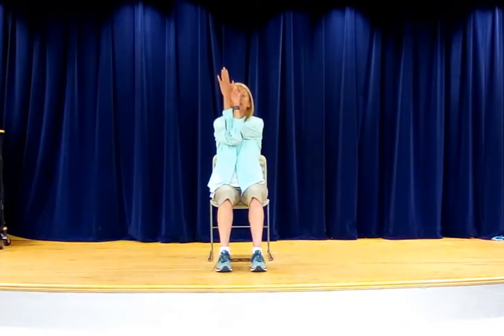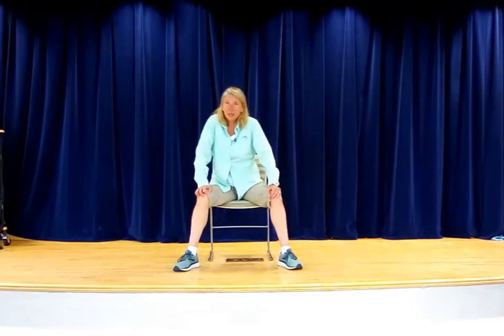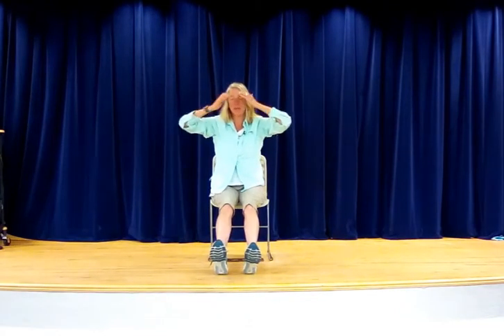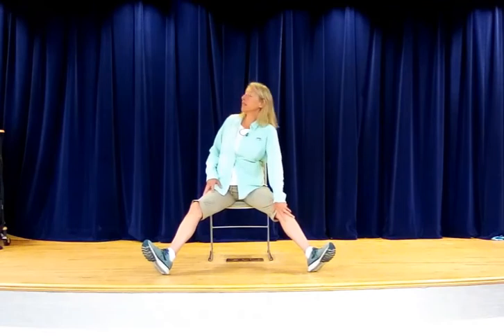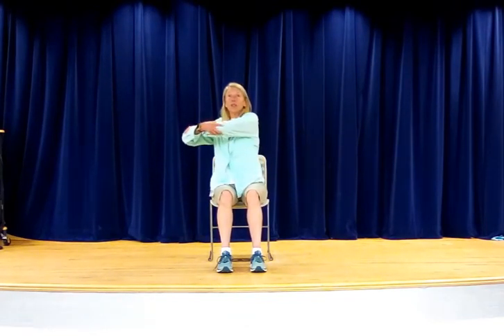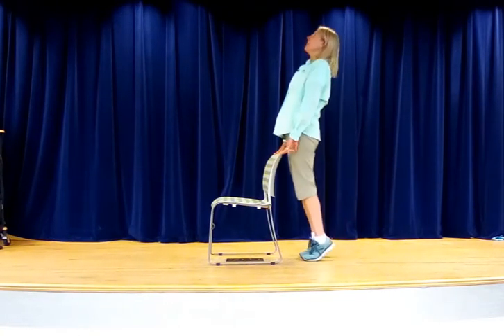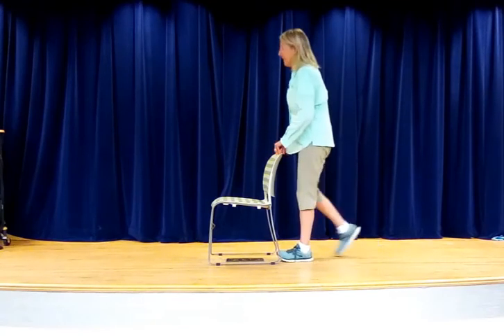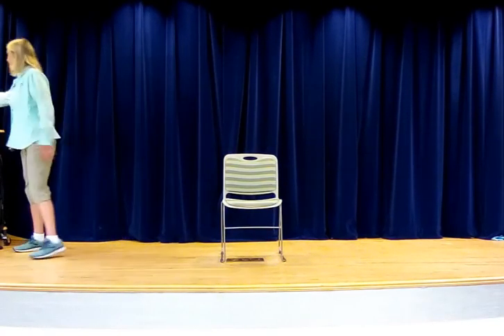Chair yoga 7 13 20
Neither River Landing nor the instructor own rights to any of the music heard in this video.